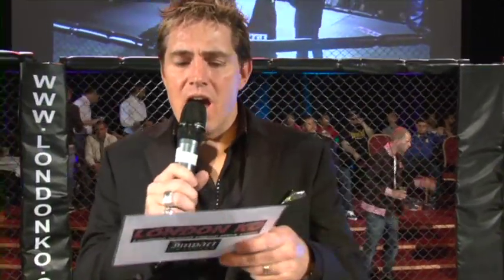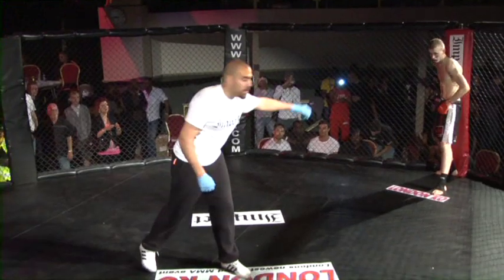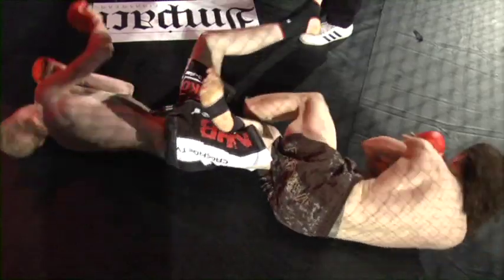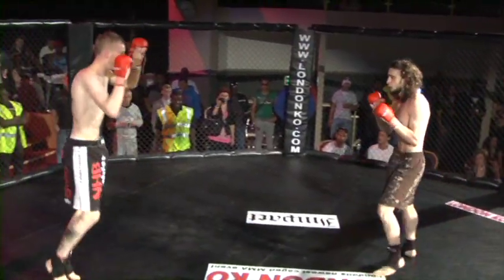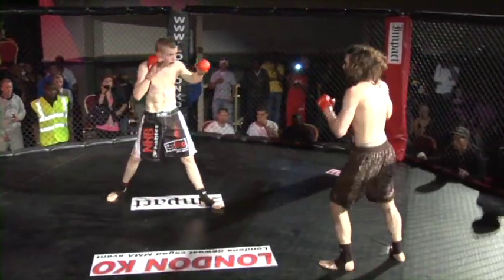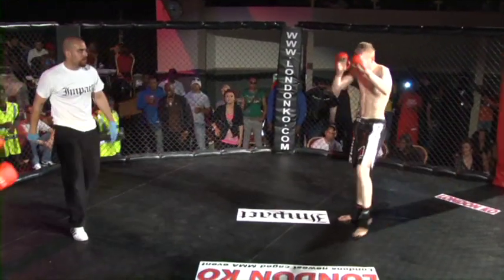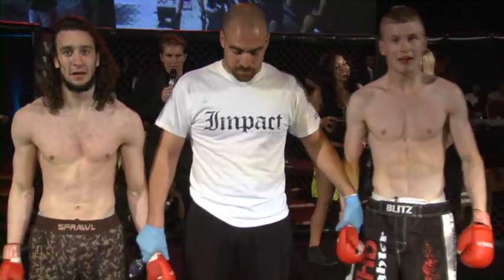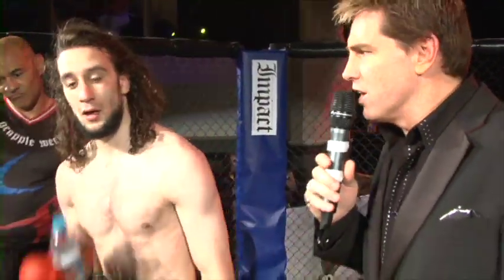London KO - Sencer V Petts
This is a fight from London KO's caged combat event that took place on 21st May 2011 at 'The Light House' in Camberwell. London KO is the fastest growing caged combat event.